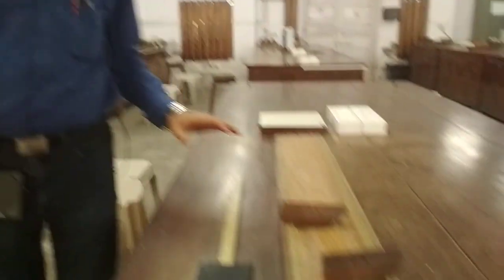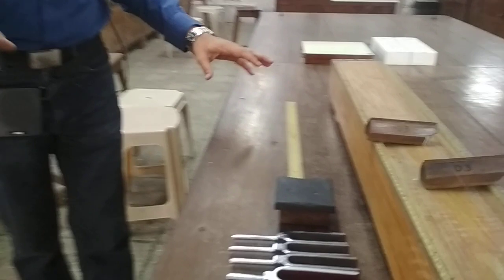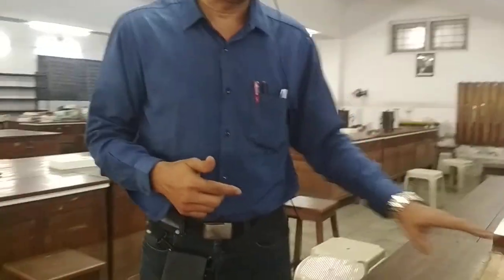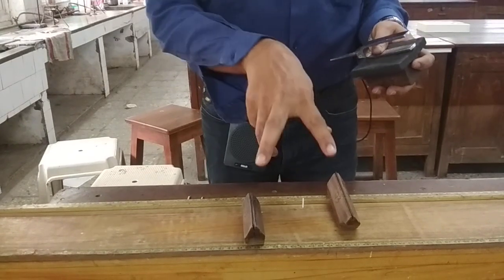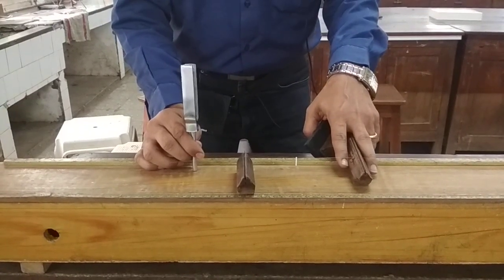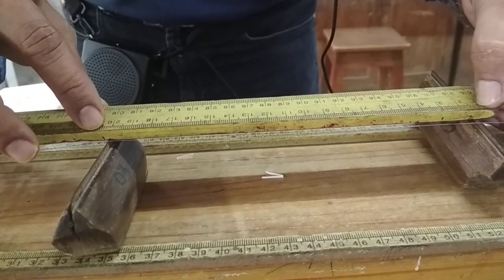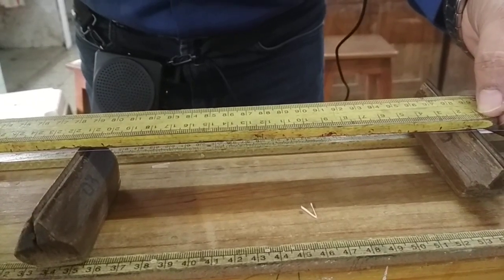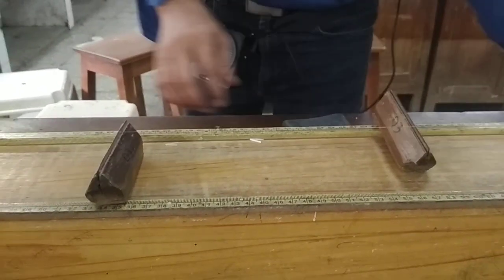Prof. Hemant Dongre, Sonometer 1 experiment.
To verify first law of vibrating string using sonometer.